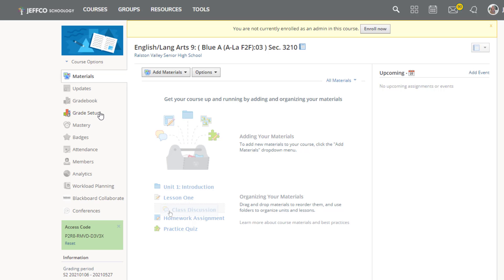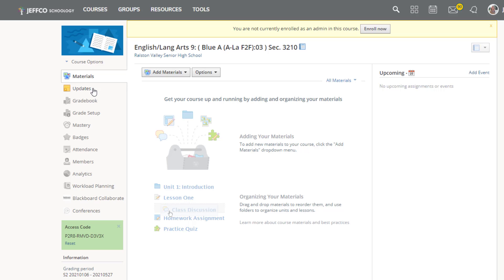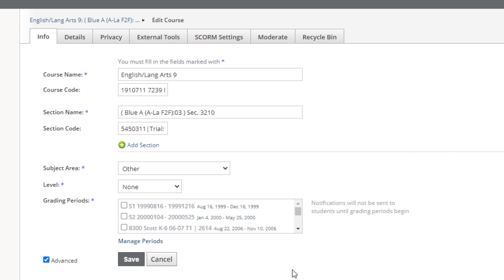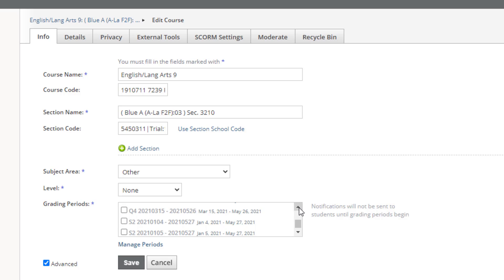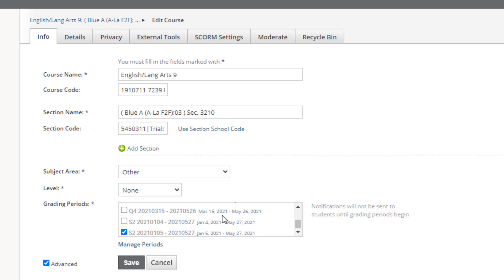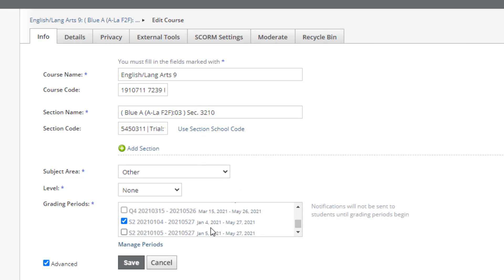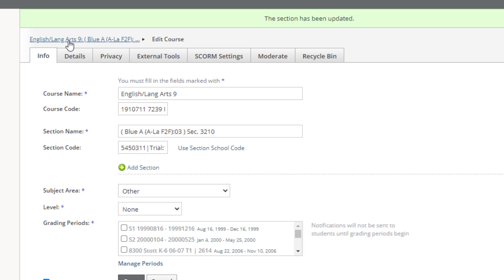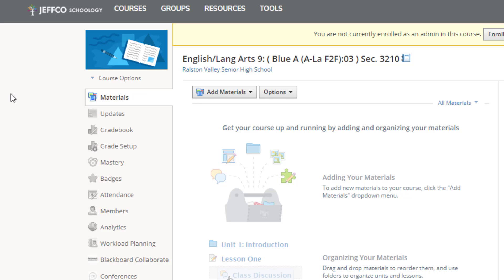Adjust Spring 2021 Grading Period in Schoology